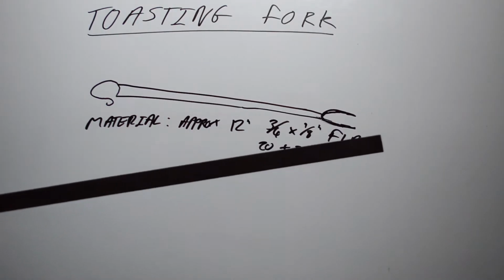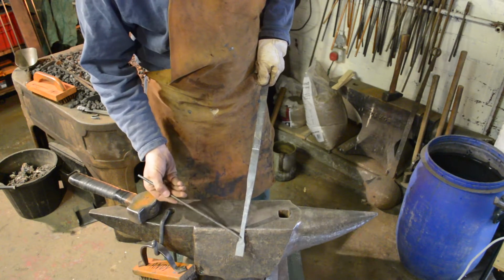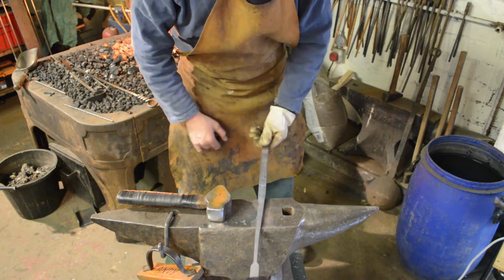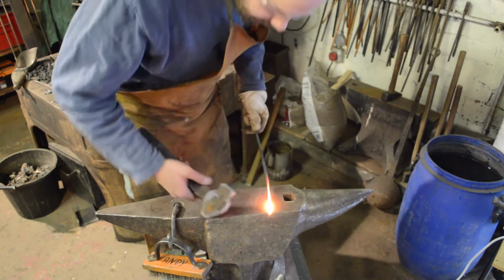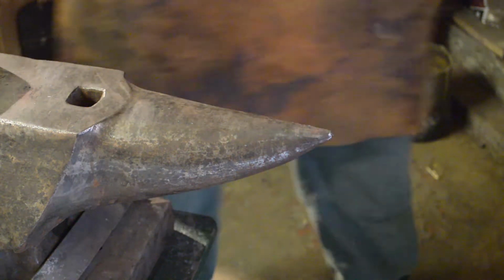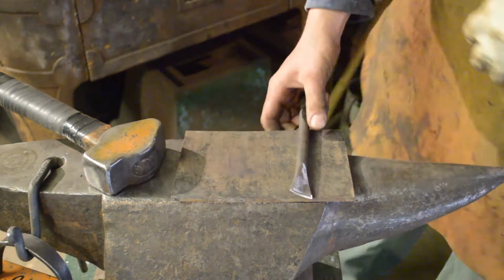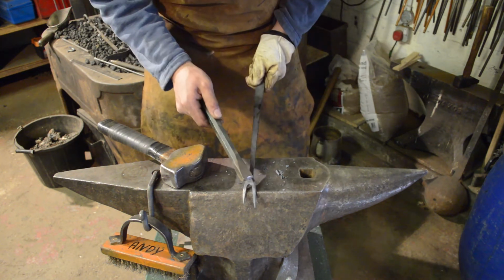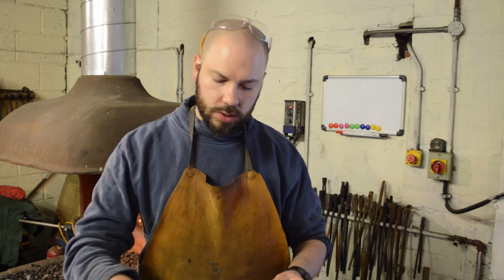Forging a Toasting fork: Blacksmithing basics 11.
Finally we're back to forging. In this episode we're using the tools forged previously to make an actual saleable item, a toasting or bbq fork.

This is a great project for the slightly more advanced beginner. Lots of skills covered.